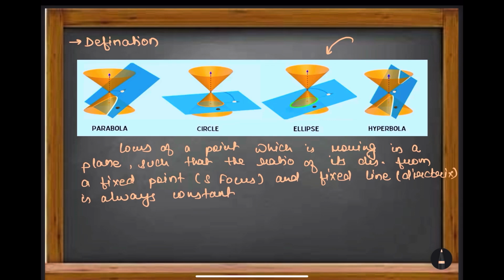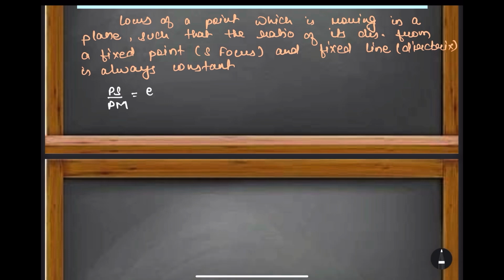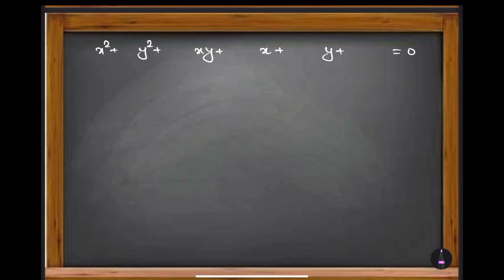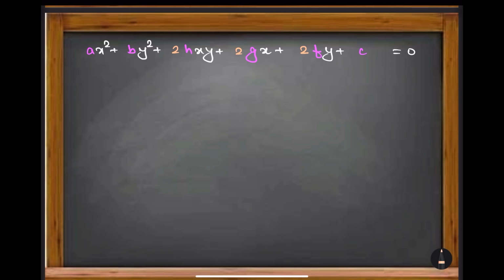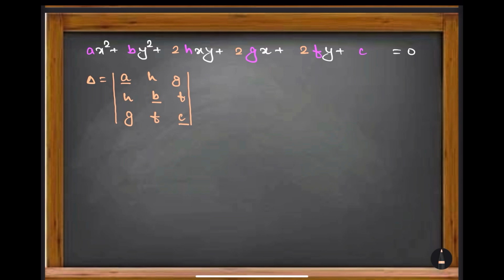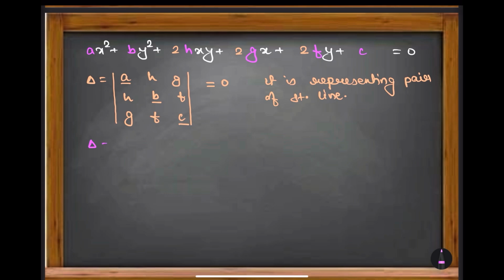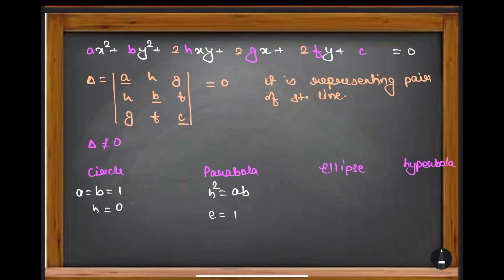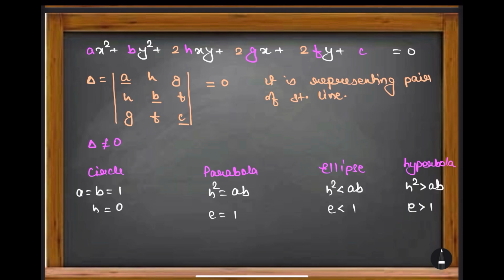A1_Introduction to Ellipse | Conic Sections | Class11&12 | ‪‪‪‪@MathFlix_08 ‬